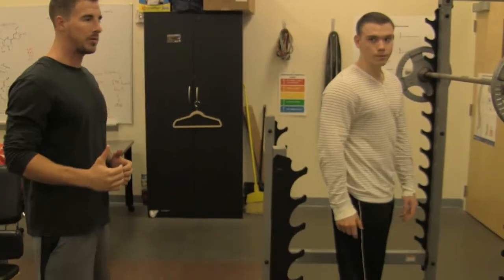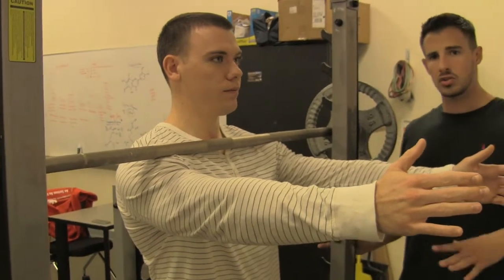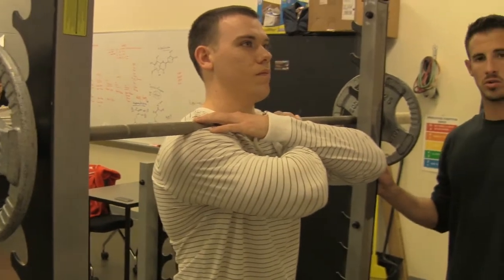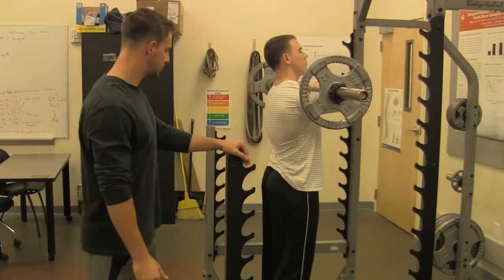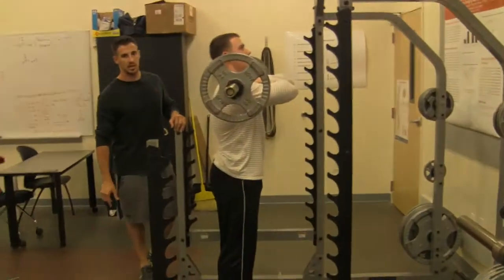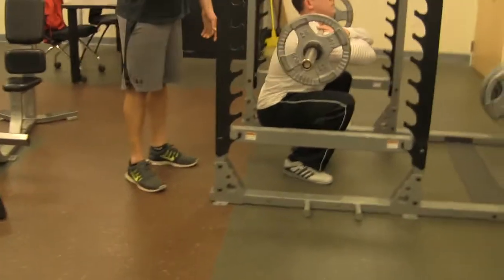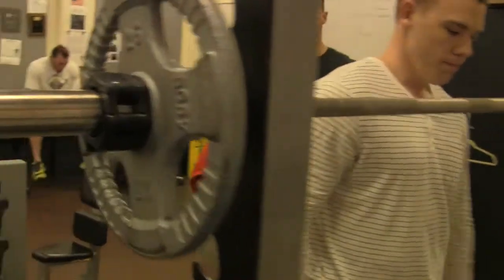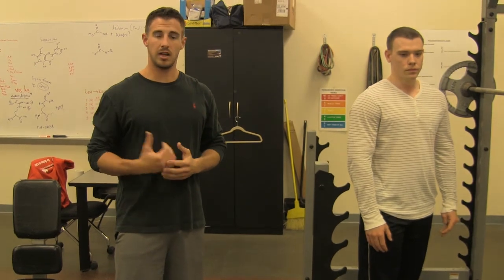front squat video